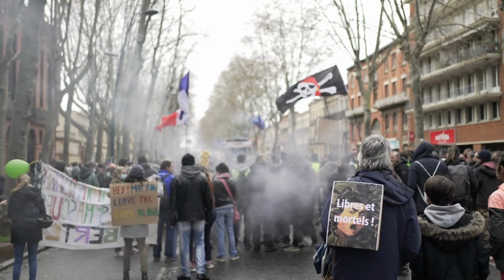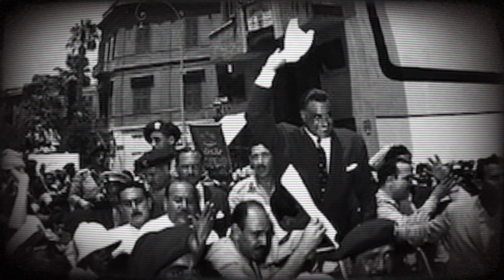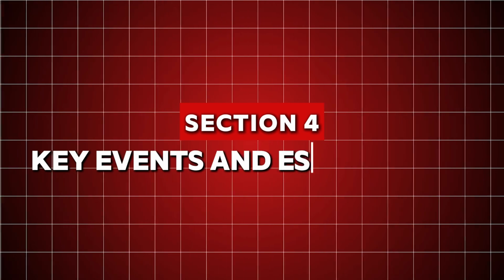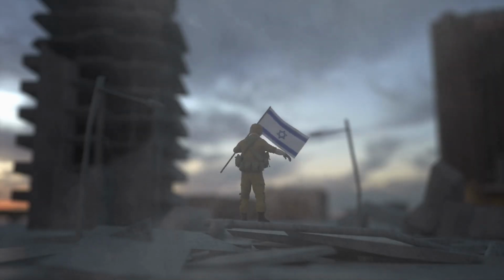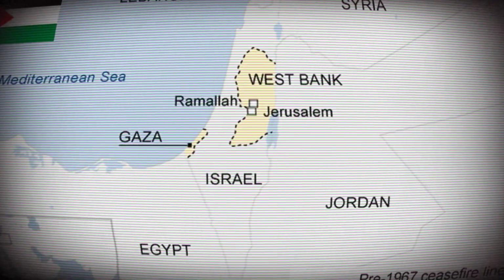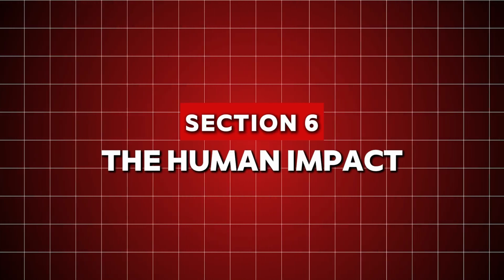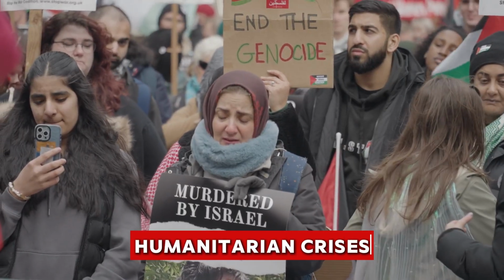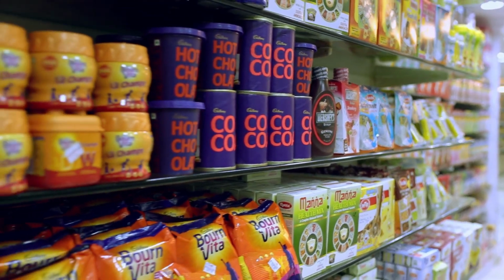Israel vs Palestine: The Hidden Truth No One Tells You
The Israel-Palestine conflict has been one of the most enduring and complex geopolitical issues, with roots that stretch back thousands of years.
The content provided on Info Gen TV is intended for informational and educational purposes only. While we strive to present accurate and up-to-date information, we make no warranties, express or implied, regarding the completeness, accuracy, reliability, suitability, or availability of the content for any purpose. The opinions expressed in our videos are those of the creators and do not necessarily reflect the views of any organizations, institutions, or individuals mentioned.

Info Gen TV does not offer legal, medical, financial, or professional advice. Viewers are encouraged to conduct their own research and consult with appropriate professionals before making any decisions based on the content of our videos.

All content on this channel is created for a general audience and is not intended to target or harm any individual or group. We aim to present topics in a balanced and objective manner, but we cannot guarantee that all perspectives are represented.

Info Gen TV is a faceless channel, and the creators prefer to maintain anonymity. Any resemblance to real persons, living or dead, is purely coincidental. All information is based on publicly available sources, and we do not claim ownership of any third-party content featured in our videos.

By watching our videos, you agree to hold Info Gen TV harmless from any and all liabilities, losses, damages, and costs that may arise from the use or reliance on our content.